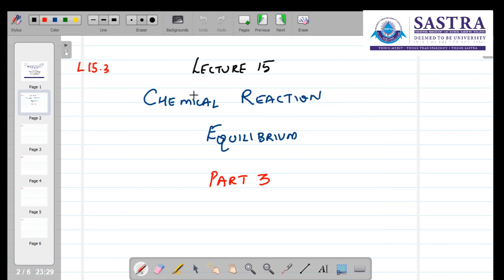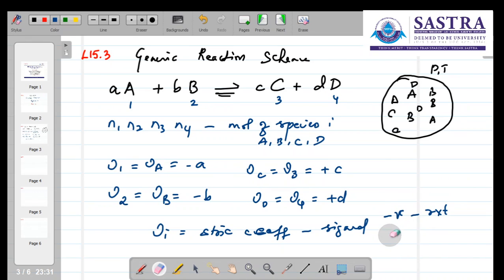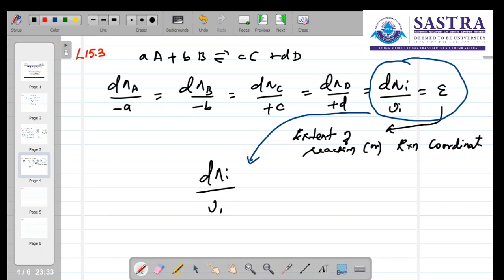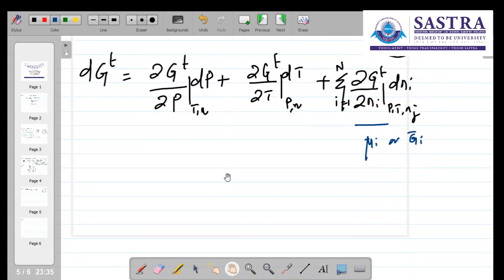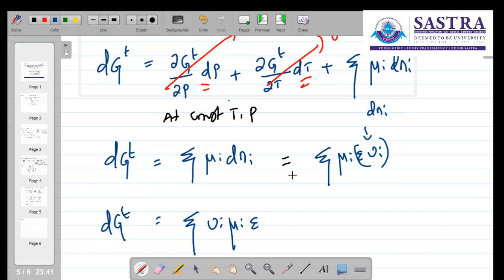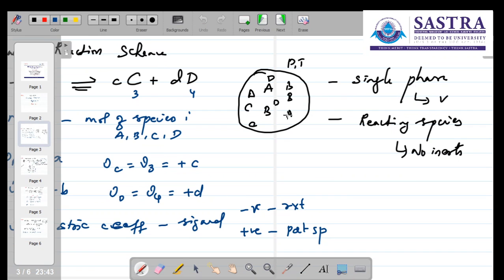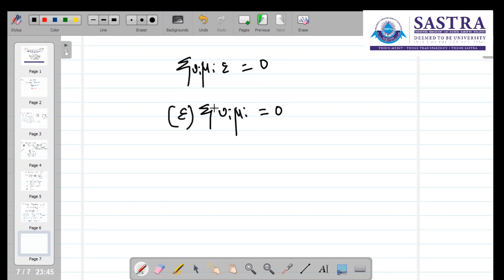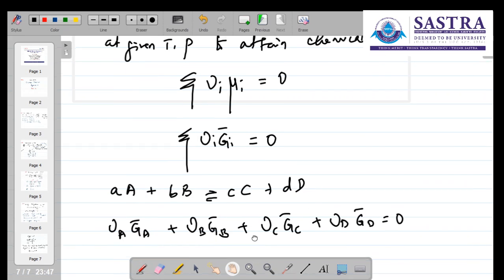L15.3: Chemical Reaction Equilibrium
Lecture 15.3: Chemical Reaction Equilibrium
Course: Chemical Engineering Thermodyamics II
Instructor: P. R. Naren, Chemical Engineering, SASTRA Deemed to be University